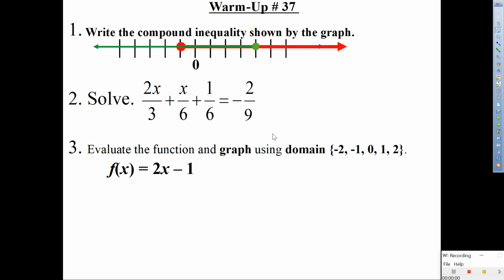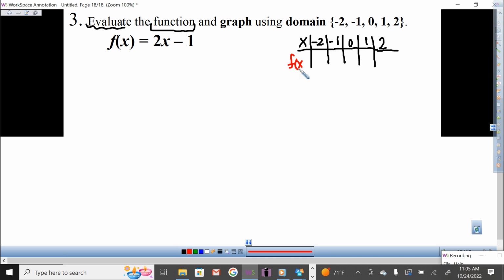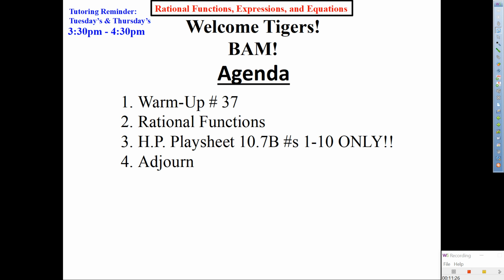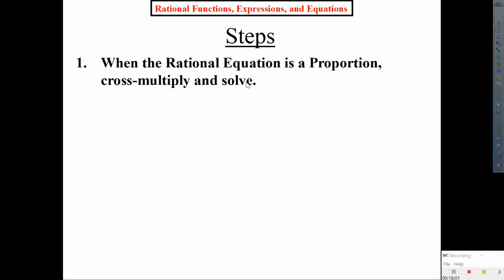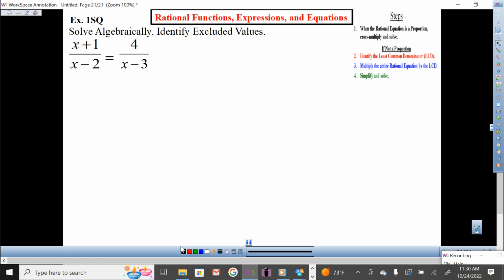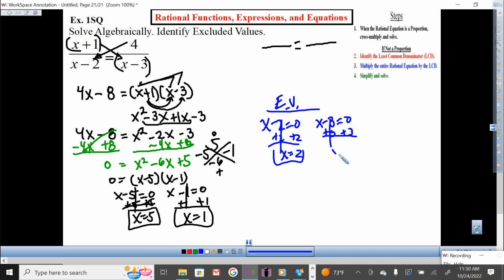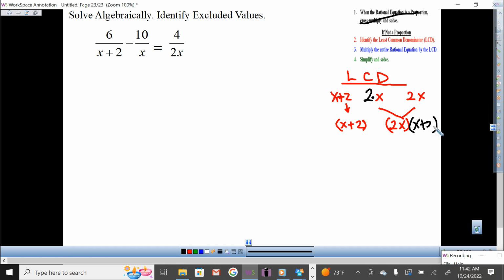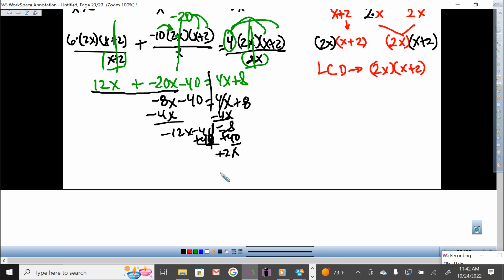Mr. Q's Solving Rational Equations